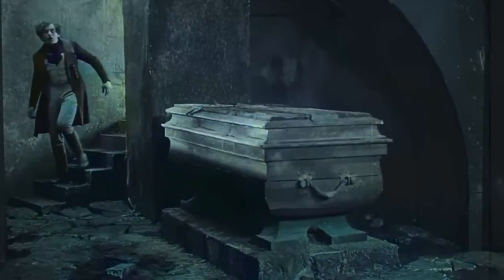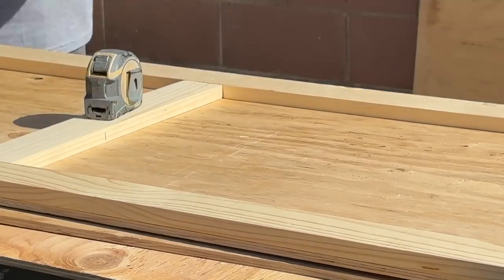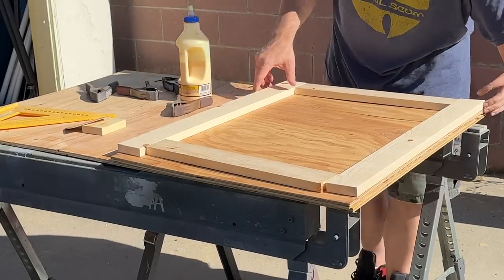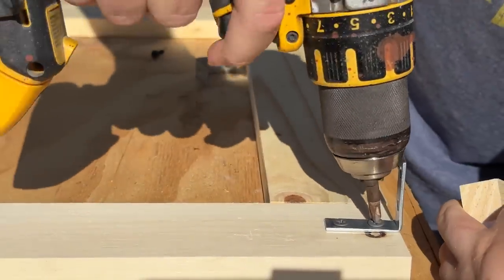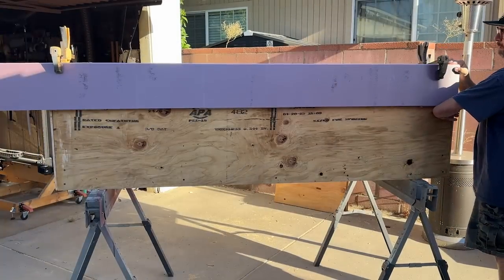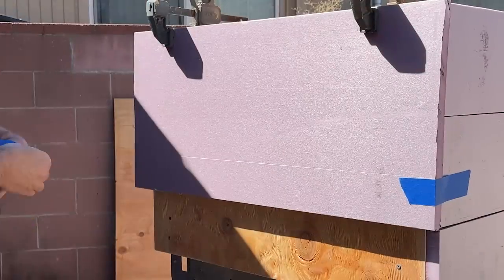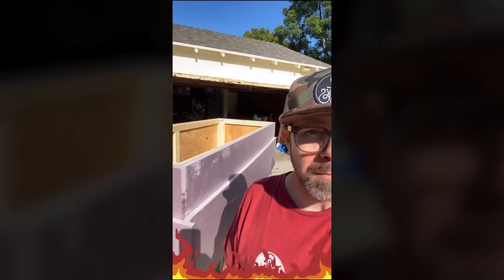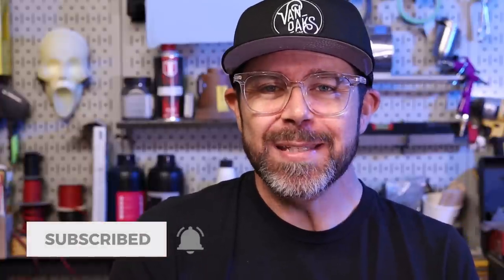Building a Halloween Coffin - PART 1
Join me for a Halloween how-to as I build a replica of the 1922 Nosferatu coffin prop for an upcoming @HollywoodGraveyard film.

Learn the basics to build your own Halloween coffin prop that can break down for easy storage!

MATERIALS:
1/2" plywood
1"x3"x8' stick goods
EPS Foam
White Gorilla Glue
Surform Shaver Rasp
Curry Comb
Palm Sander
2" Angle Brackets
Hot Wire Foam Factory Hot Knife